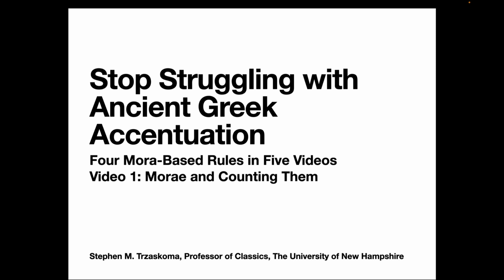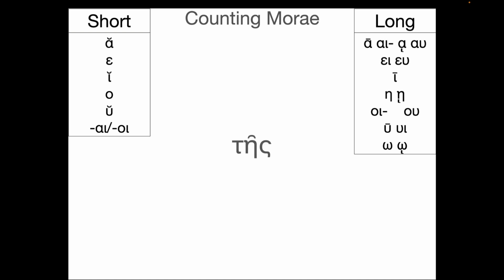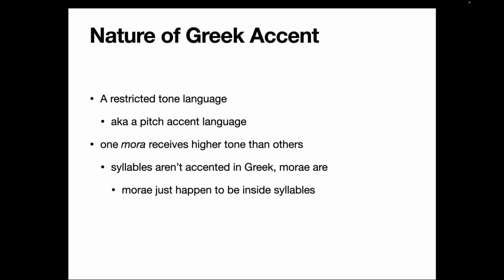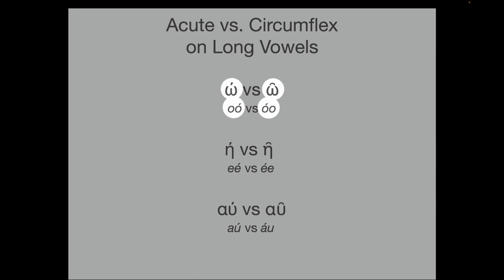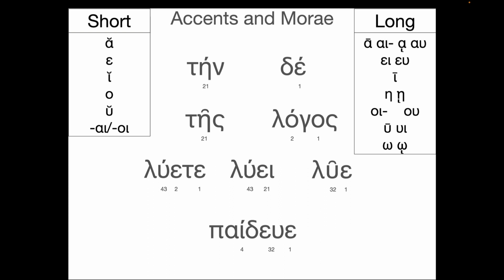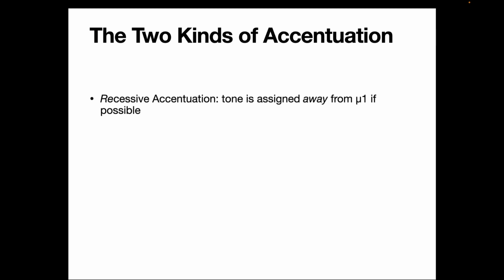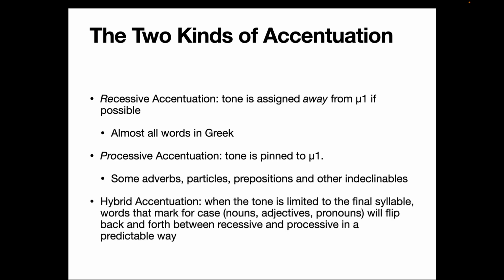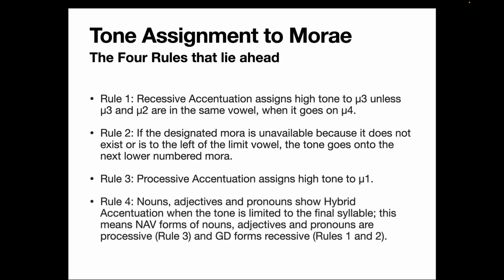Introduction to Morae in Ancient Greek (Accentuation in Ancient Greek A Mora-Based Approach Video 1)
This is the first of five videos that present a new way to understand how Ancient Greek accentuation works by taking into account a linguistic phenomenon called the "mora" and dispensing with the confusing and unhelpful rules that are traditionally used to teach the subject.

This first video assumes you know the Greek alphabet and are familiar with vowels and diphthongs, but otherwise lays out all the background material that you will need about morae and the accent marks so that you can understand the four rules presented in this system.

Please note that I am no longer at the University of New Hampshire but now work at California State University, Los Angeles.